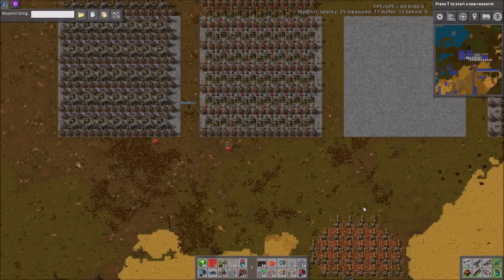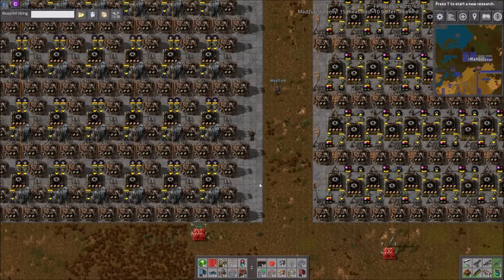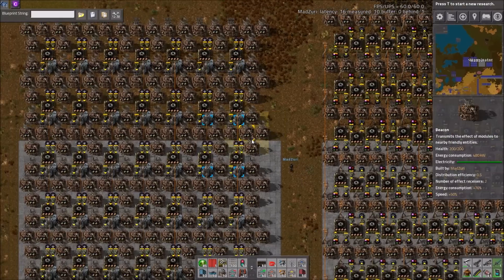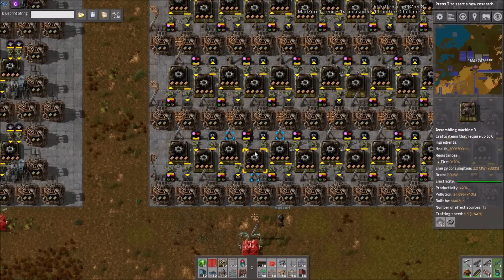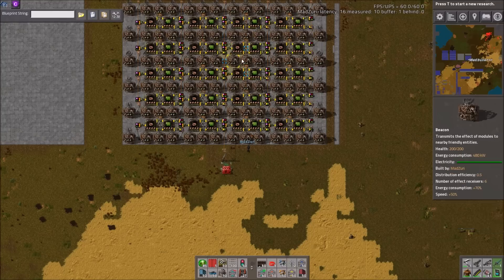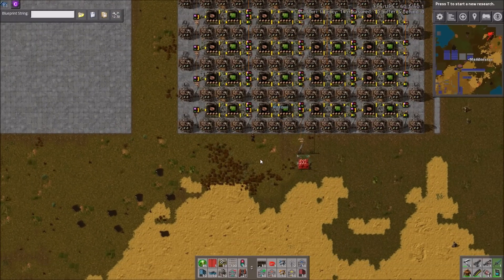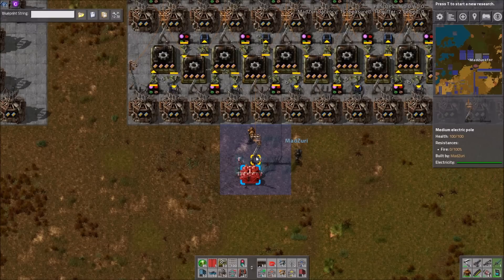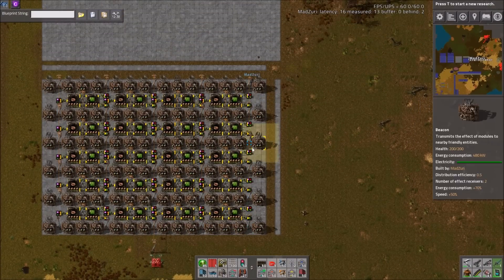Factorio Workshop - Building A Better Factory :: Power / Space Calculations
In this Factorio Workshop video, MadZuri and Xterminator compare different build designs (green circuits and gears in this case), and show how to calculate space and energy efficiency for different builds/designs.